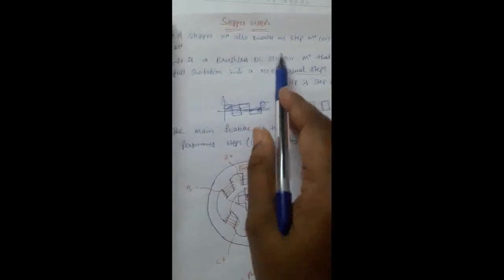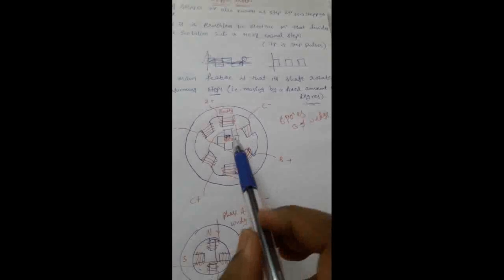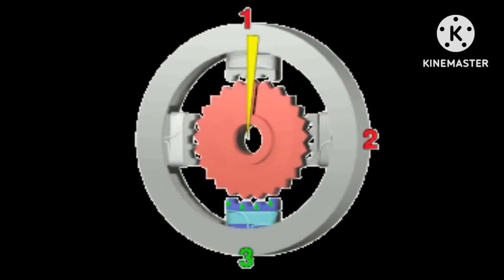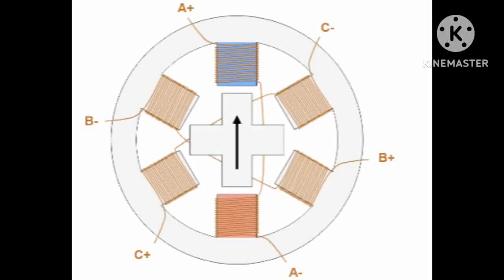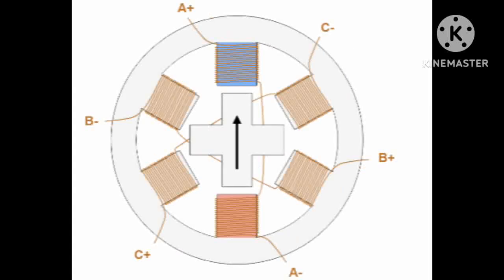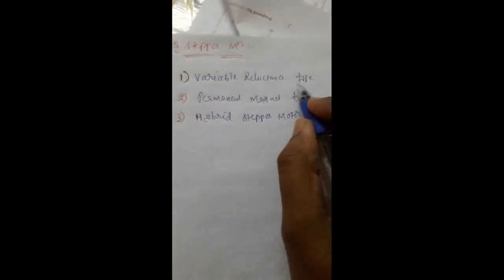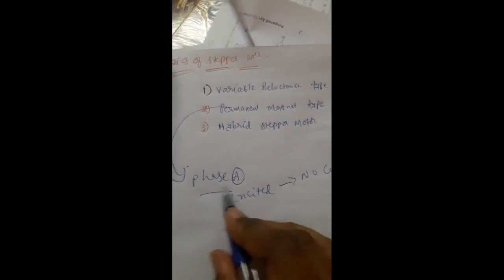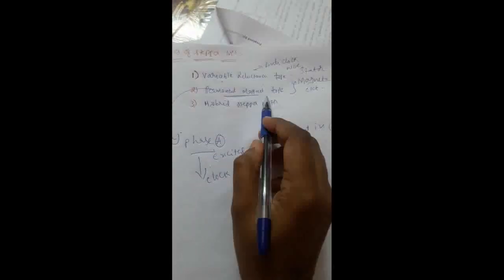Stepper Motor || Working principle || Types of stepper Motors